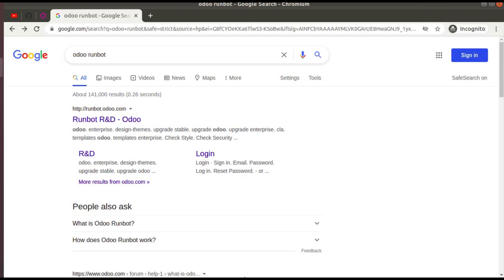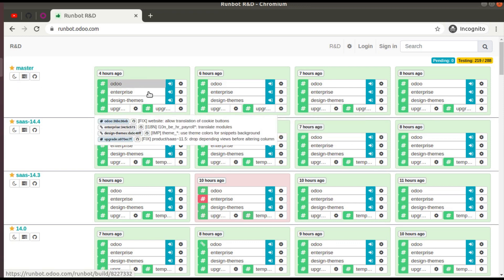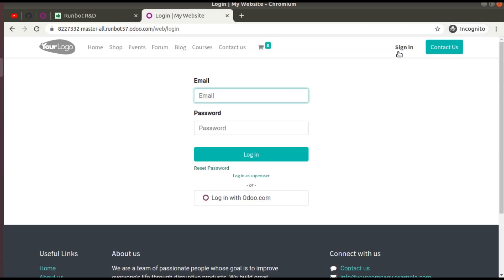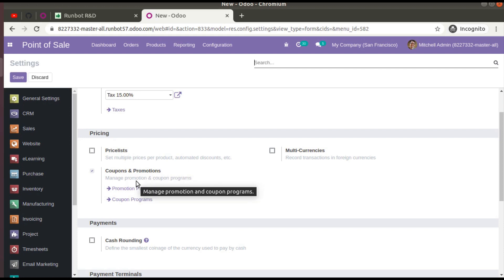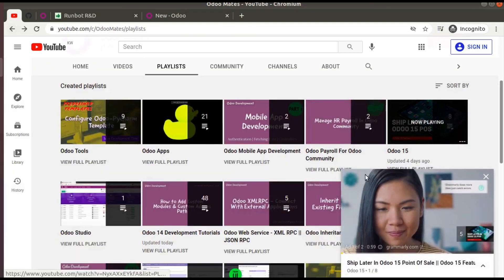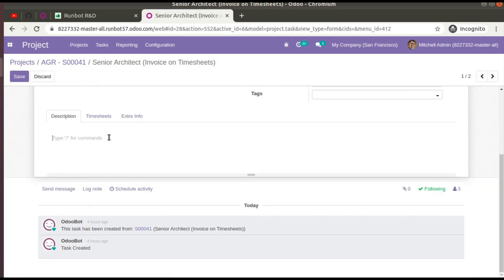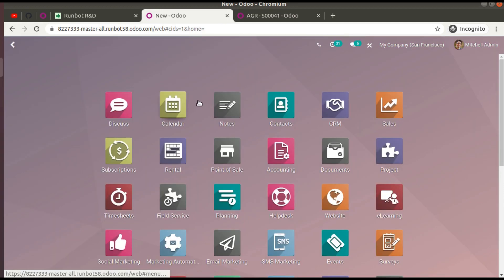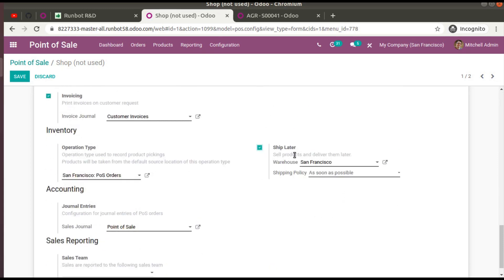How To Explore & Access Odoo 15 || Odoo 15 Features || Access Odoo 15 From Runbot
Expected Features of Odoo 15. Access and explore odoo 15 from odoo runbot. How to access odoo 15 from odoo runbot. Odoo 15 community edition. Odoo 15 enterprise edition. New Features of Odoo 15. How to download odoo 15 from github. Odoo 15 Release date is october 6 2021. Odoo 15 enterprise edition features. New feature in Odoo 15. Odoo 15 installation.